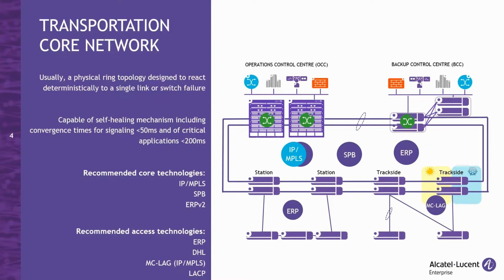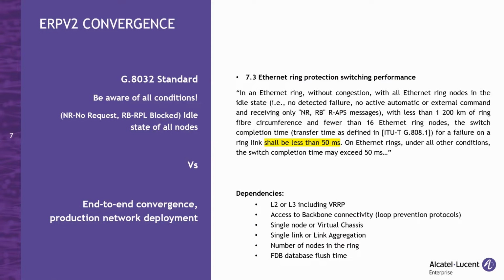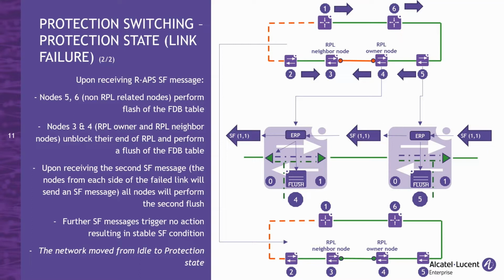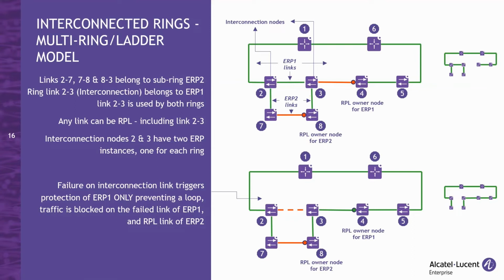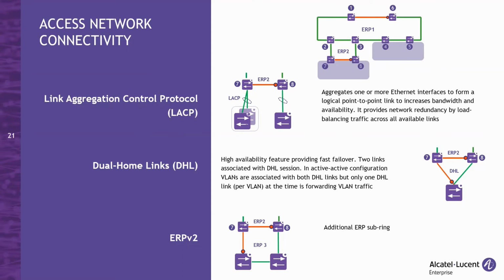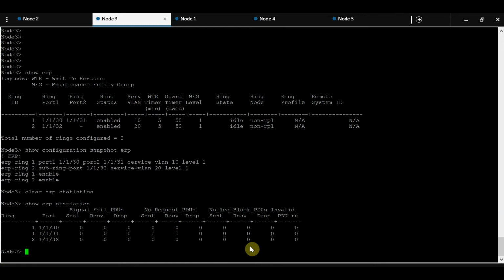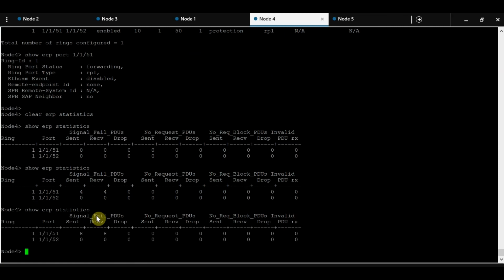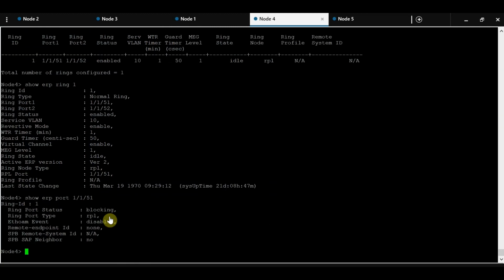Modern mission critical networks with Ethernet Ring Protection design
The goal of this session is to describe the functionality of ERP protocol, still frequently used in modern mission critical networks due to its simplicity and fast convergence. for more ALE Network technical content.